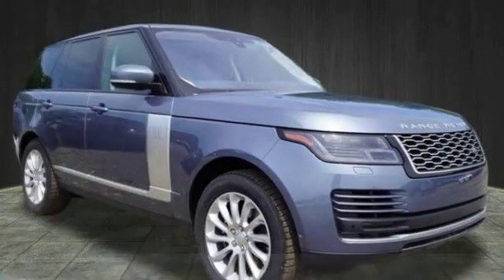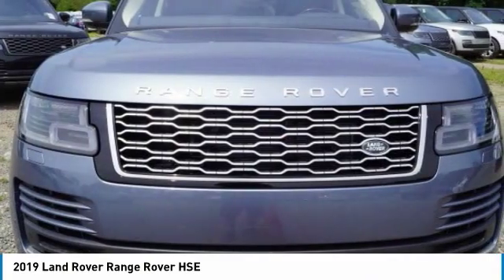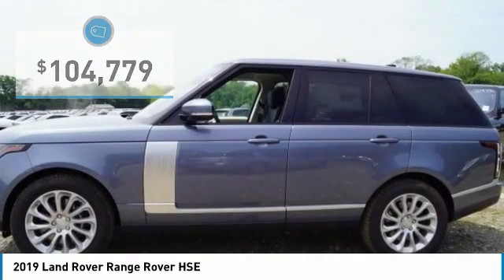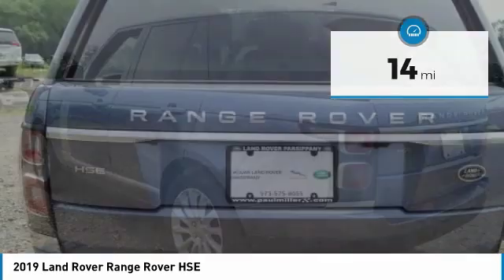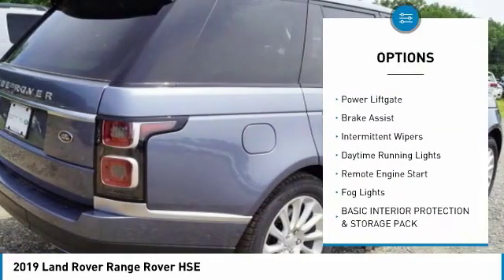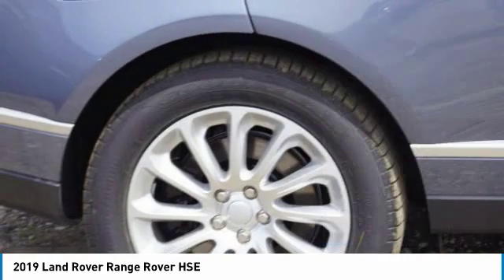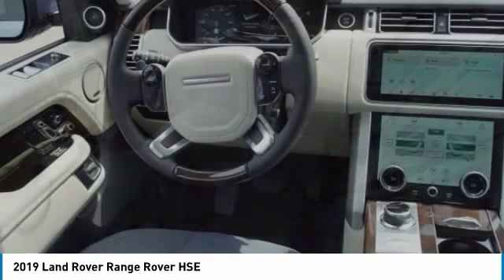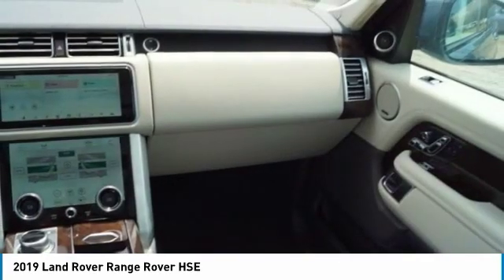2019 Land Rover Range Rover 219947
2019 LAND ROVER RANGE ROVER Parsippany, NJ
Stock# 219947

189 US Rt 46 E.

Delivers 23 Highway MPG and 17 City MPG! This Land Rover Range Rover delivers a Intercooled Supercharger Premium Unleaded V-6 3.0 L/183 engine powering this Automatic transmission. WOOD & LEATHER STEERING WHEEL -inc: Wood will match interior wood trim, SHADOW WALNUT VENEER TRIM FINISHER, RADIO: 825W MERIDIAN SURROUND SOUND SYSTEM -inc: 19 speakers including subwoofer.

*This Land Rover Range Rover Comes Equipped with These Options *
FRONT FOG LIGHTS, DRIVE PRO PACK -inc: Lane Keep Assist, Traffic Sign Recognition & Adaptive Speed Limiter, Adaptive Cruise Control w/Stop & Go, High Speed Emergency Braking, Driver Condition Monitor, Blind Spot Assist, BLACK BRAKE CALIPERS, BASIC INTERIOR PROTECTION & STORAGE PACK, ATLAS EXTERIOR ACCENTS -inc: Atlas Side Vent Graphic & Side Accent Graphic, 20-WAY HEATED/COOLED FRONT SEATS -inc: driver and passenger memory and power recline heated rear seats, Window Grid And Roof Mount Diversity Antenna, Wheels: 20  12 Spoke -inc: Style 1065, Voice Recorder, Voice Activated Dual Zone Front Automatic Air Conditioning w/Steering Wheel Controls.

A short visit to Land Rover Parsippany located at 189 Route 46 East, Parsippany, NJ 07054 can get you a dependable Range Rover today!